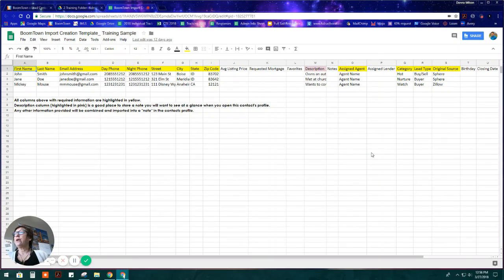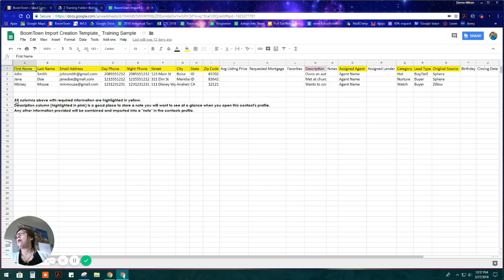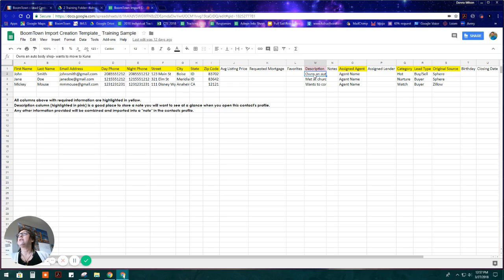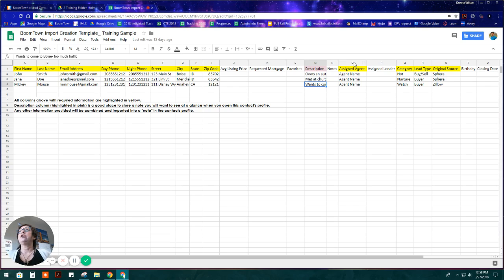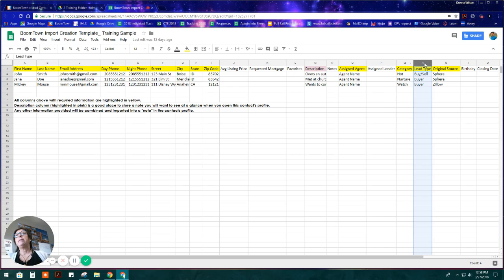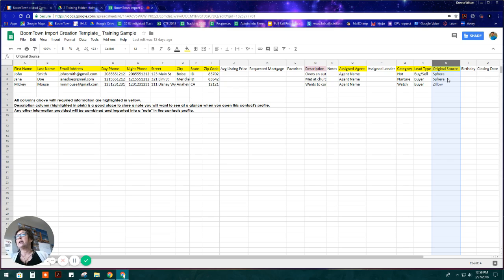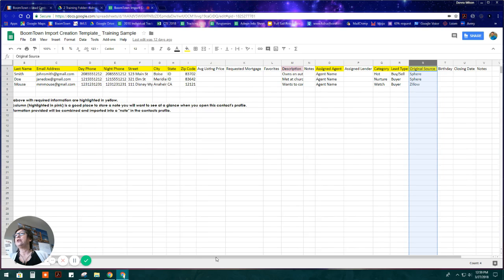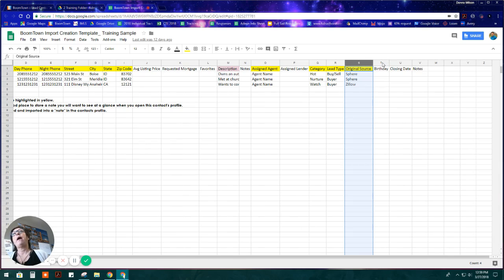BoomTown-Sphere Import Template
BoomTown-Sphere Import Template- How to complete the sphere import sheet